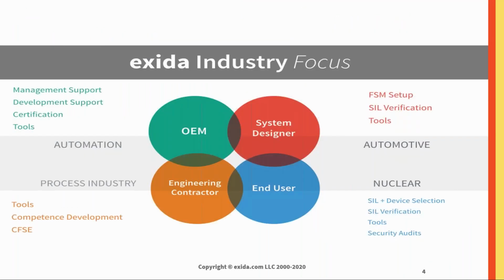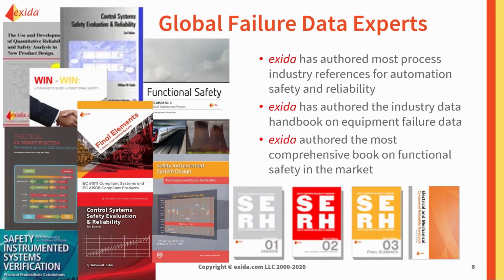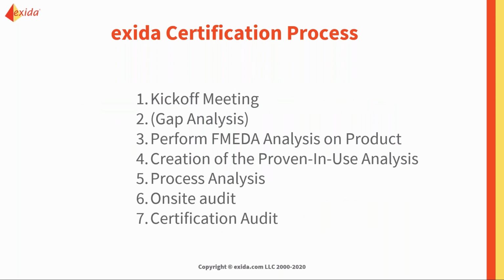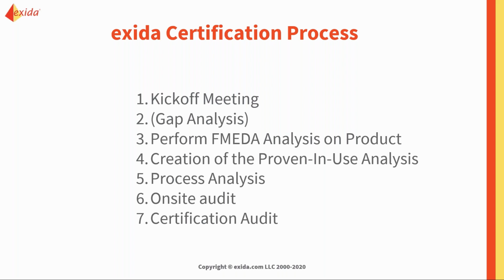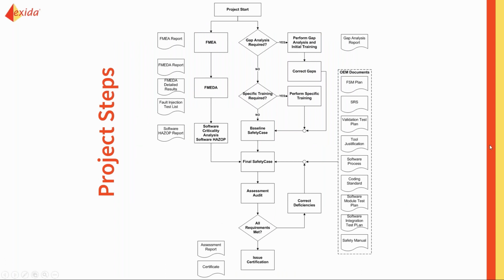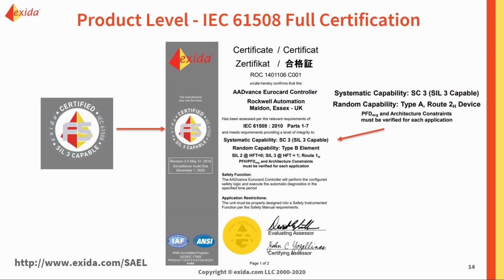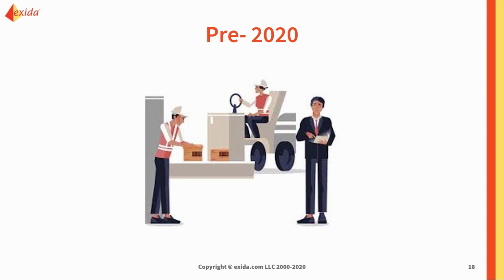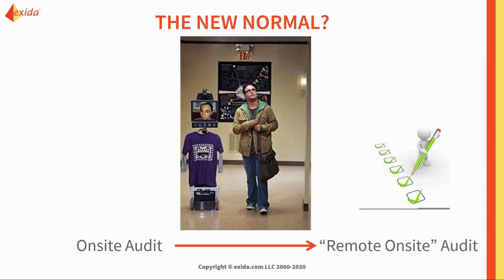How Manufacturing Onsite Audits Continue during COVID-19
Lately, due to the pandemic, our safety engineers are continuously being asked, “Can I still get my product SIL certified?”

During a device certification project, an onsite meeting is expected and normally takes place over a 1-2 day period. After all the process gap issues have been addressed, an on-site audit meeting is scheduled. During the visit, the exida engineer reviews the existing development procedures in detail and interviews the respective responsible parties to discover how their process has been applied to the Product. If there are any audit findings, an action item list is issued. So the question is “How are manufacturers completing their onsite audits during times when restrictions are in place during COVID-19?” exida has created a process for JUST this and has continued to orchestrate onsite assessments REMOTELY. This webinar will share with you the audit process and how exida is now helping manufacturers with these assessments without stepping foot on their manufacturing floor.